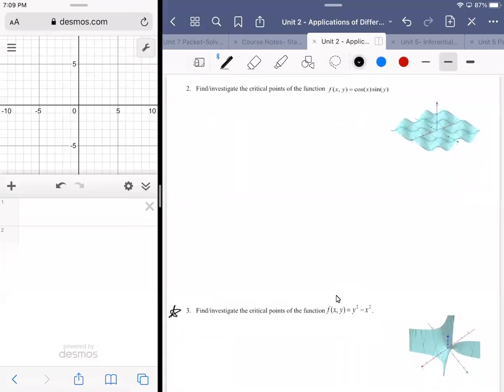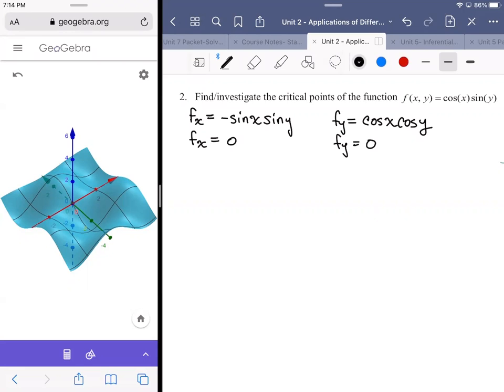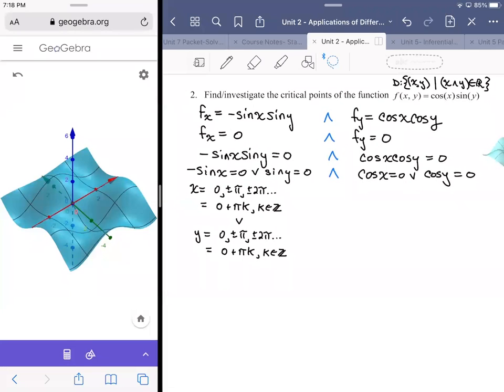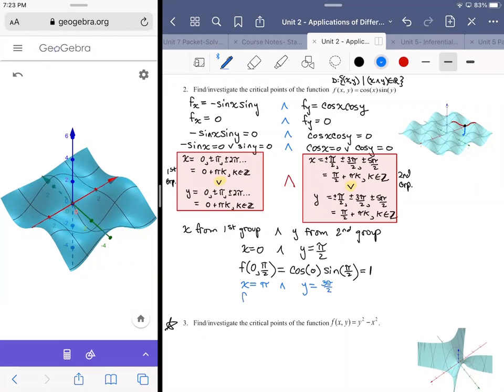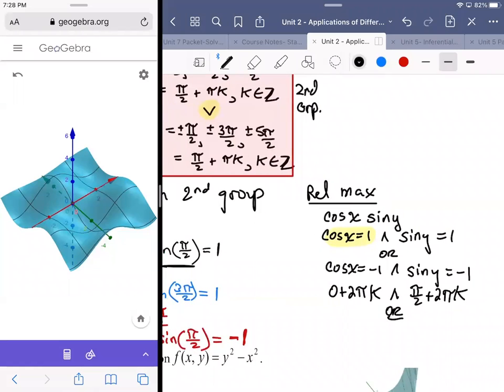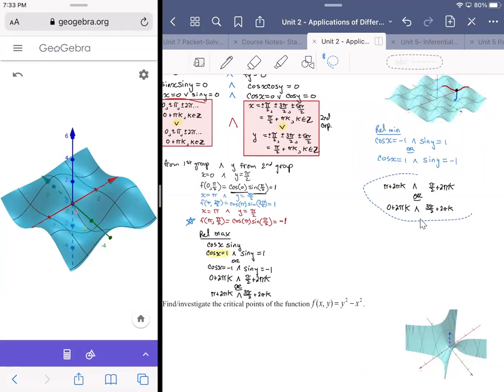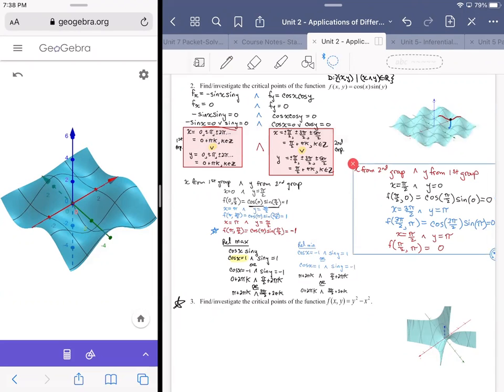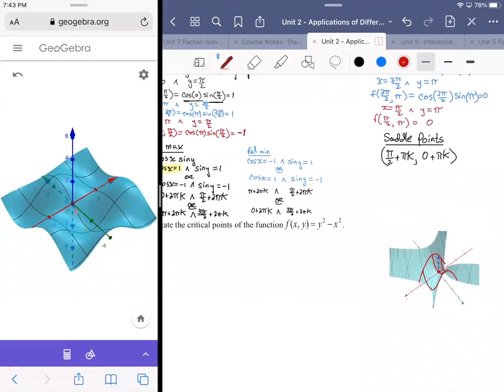Calc 3 Unit 2 p53 #2